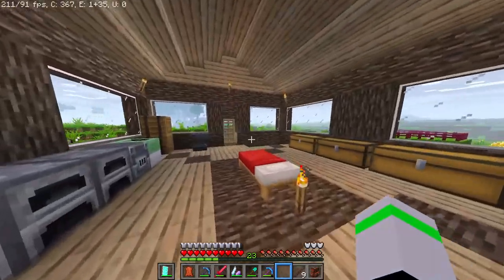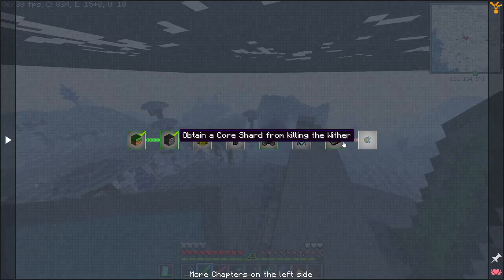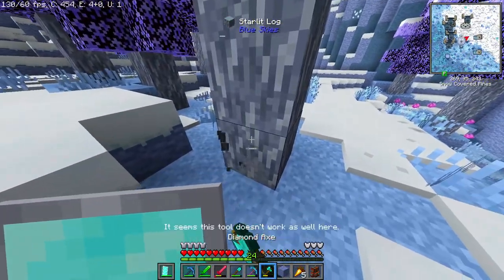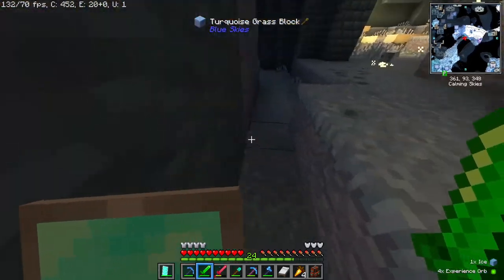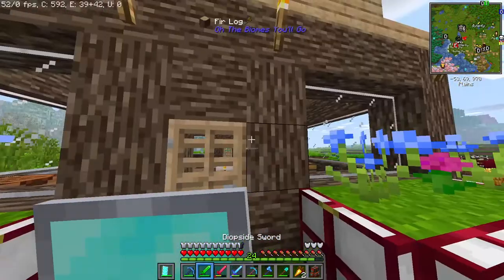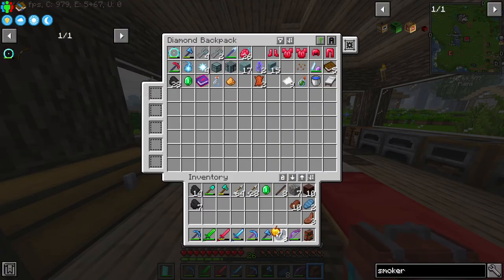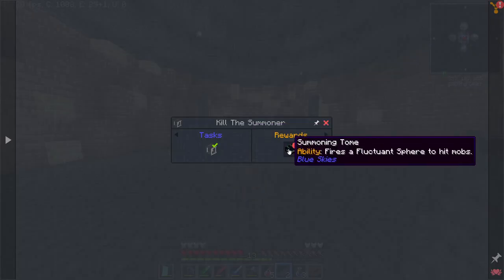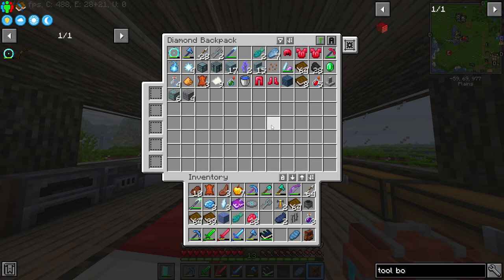Better Minecraft Mod Ep-8-Blue Skies Summoner Boss Fight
▼Links♥

Better Minecraft Mod Ep-8-Blue Skies Summoner Boss Fight Check It Out!

►About The Game:

What Is Better Minecraft?
Ever wanted Minecraft 2 or What Minecraft should have been!

FEATURES
✔️ Caves & Cliffs 1.17 UPDATE! [Now able to go below y 0 into the Deep Dark Dimension]
✔️ Explore over 100+ new biomes [In The Overworld, The Nether & The END]
✔️ 5 NEW Dimension to Explore [New End Game Storyline & Quests for The Abyss Only!]
✔️ QUESTS to help you progress into the different Dimensions! [Bow/Range Weapons don't count as a kill]
✔️ New PIllagers! [PIllager King, Hunter Illager, Iceologer, Enchanter, Conjurer and MORE!]
✔️ A Bunch of New Animals & Creatures & Bosses
✔️ A Bunch of New Dungeons &  New Structures [Cartographers are key]
✔️ Xaero's World Map [Press 'M' to Open] & Xaero's Minimap [Press 'N' to Toggle]
✔️ Dragon Egg can now be hatched! [Different types of dragons too]
✔️ Tons of QOL mods [Quality of Life]
✔️ 200+ Mods to bring life to your world [Much more content to explore!]
✔️ A Brand New Experience of Vanilla Minecraft

modpack 1.16.5,best modpack,better minecraft modpack ep 1